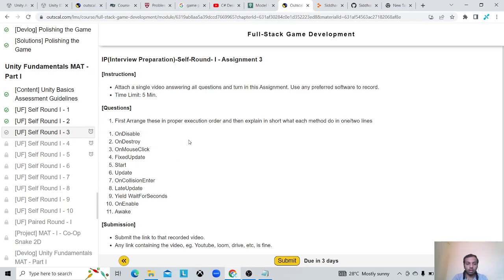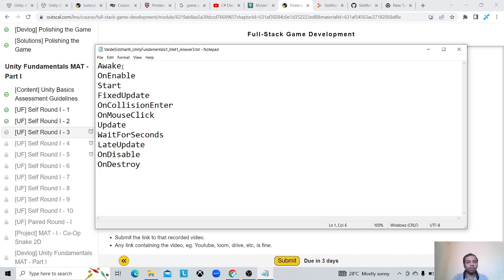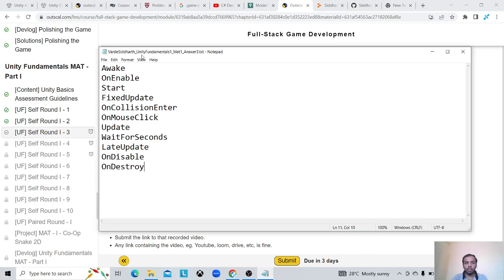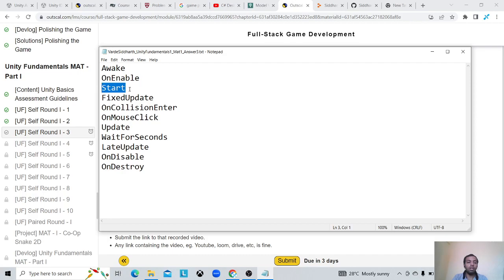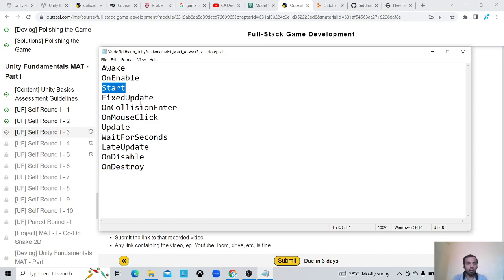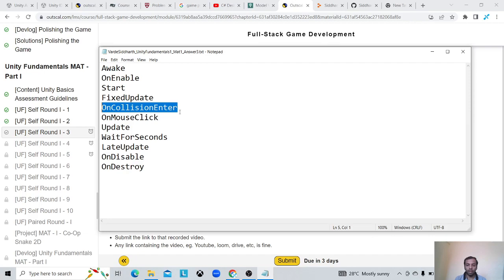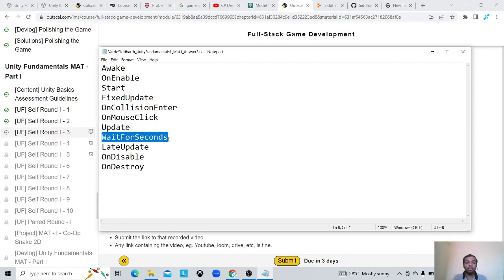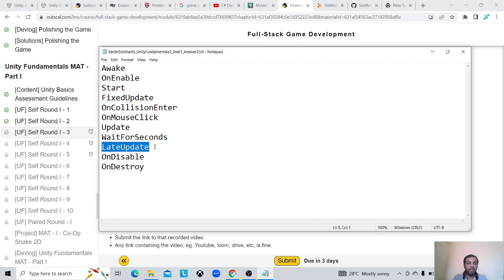Varde Siddharth - Unity Fundamentals1 Mat1 Answer3 Script Execution order of Unity (Outscal)